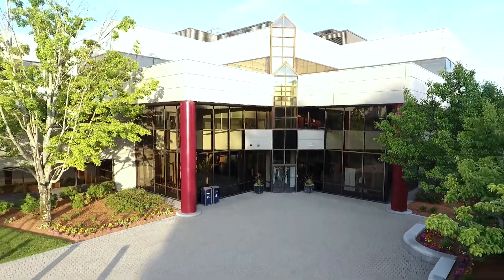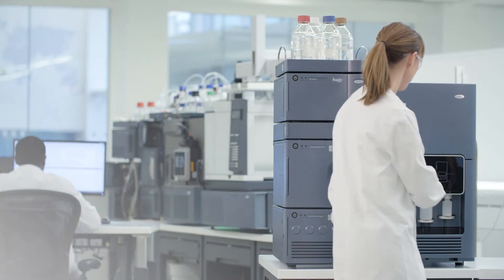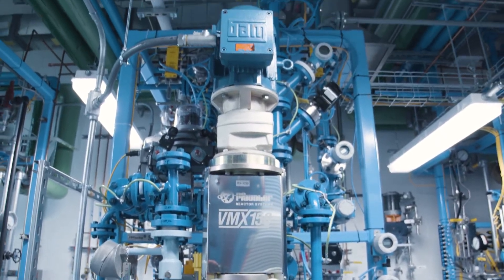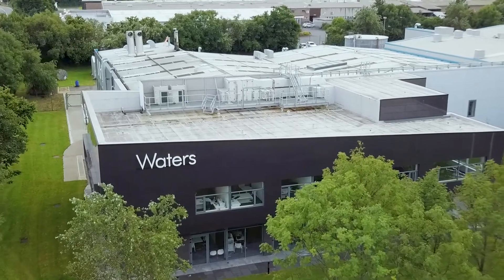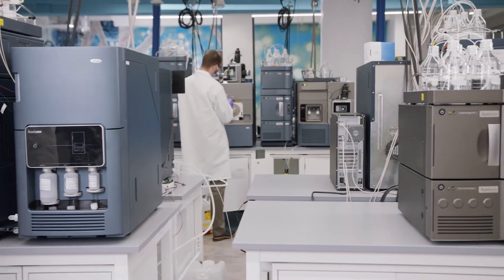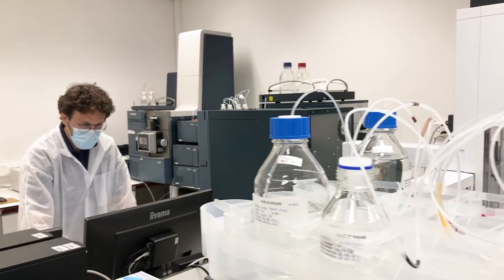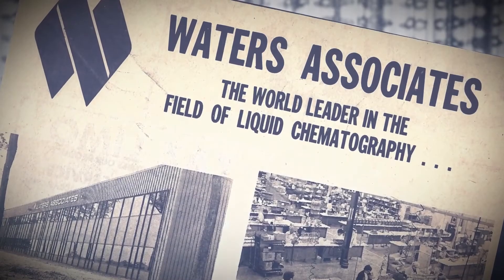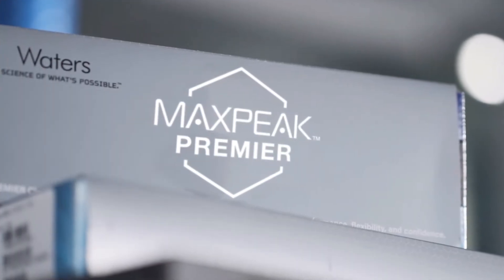Size-Exclusion Chromatography (SEC) and Waters Part 2: Overcoming Challenges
Steve Koza, Waters Consulting Scientist, discusses advances in  Size-Exclusion Chromatography (SEC), column manufacturing, and method transfer.